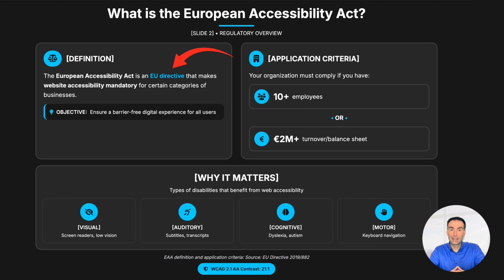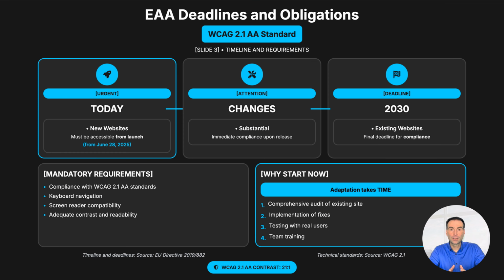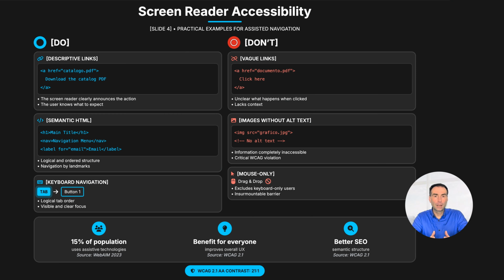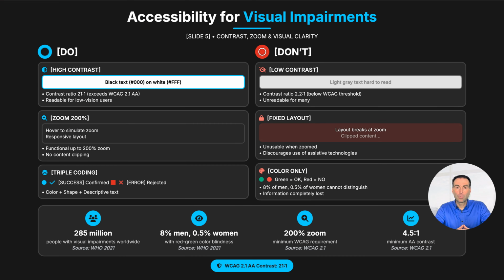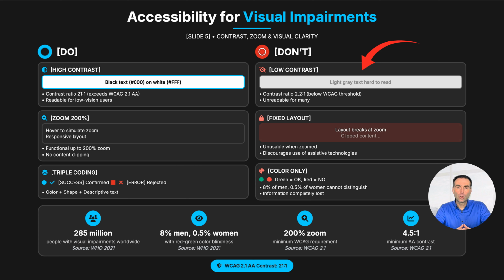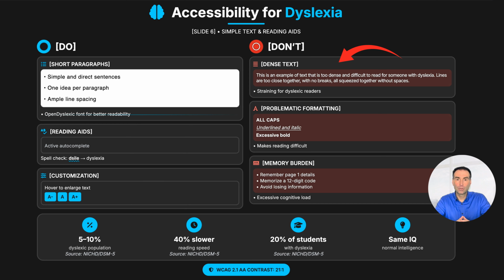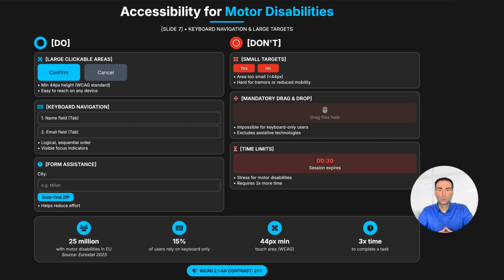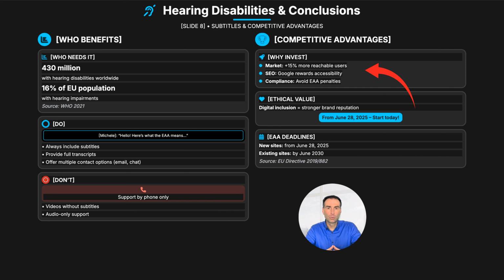EAA: Practical Guide to Web Accessibility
In this video, I’ll walk you step by step through the slides of my practical guide to the European Accessibility Act (EAA).

We’ll cover:

00:09 - Introduction to the EAA
00:20 - Web Accessibility
00:36 - Who must comply
01:23 - Deadlines and obligations
02:55 - Screen reader example
04:03 - Contrast and zoom for visual impairments
05:15 - Text and supports for dyslexia
06:15 - Navigation for motor impairments
07:23 - Hearing impairments
08:29 - Conclusions